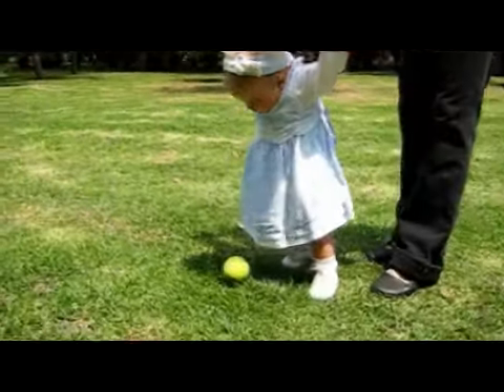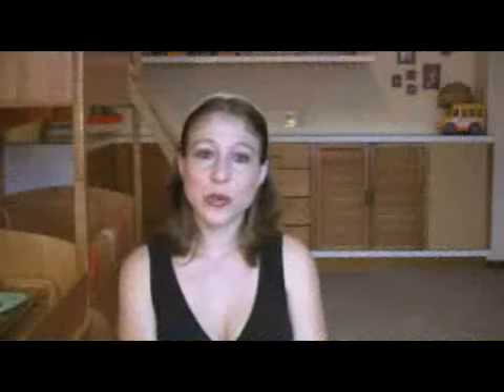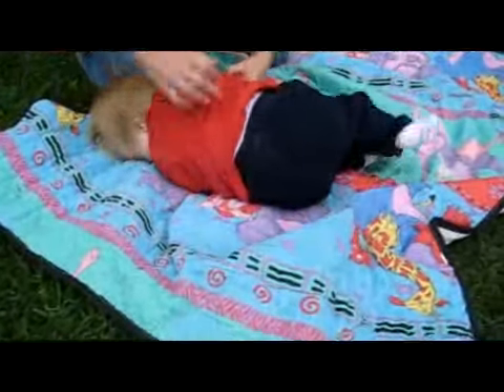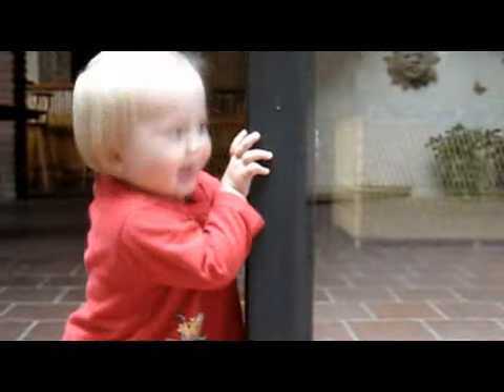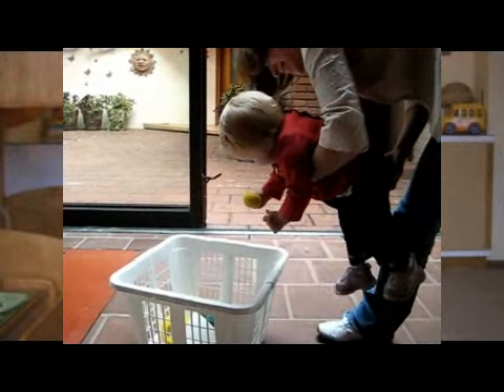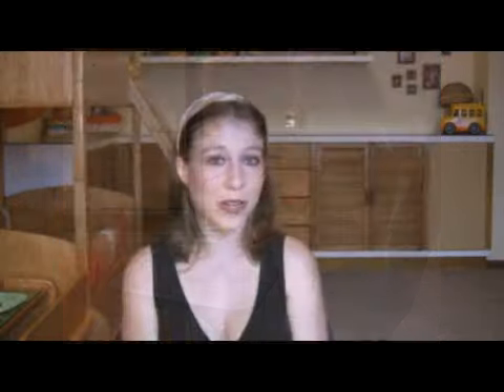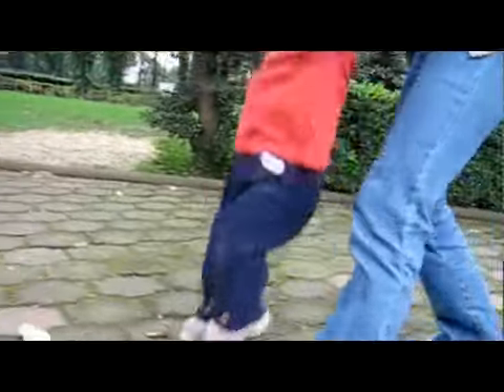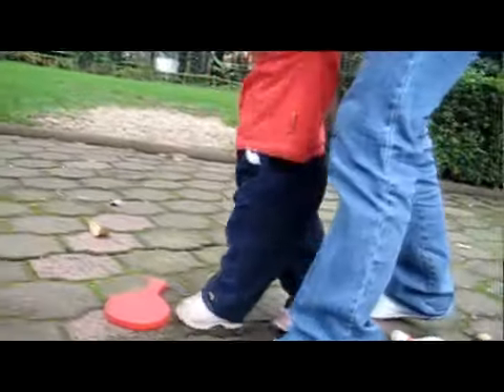Babies - movement & excersize